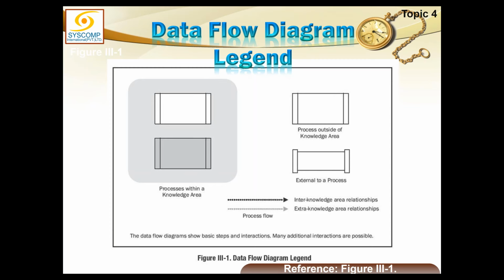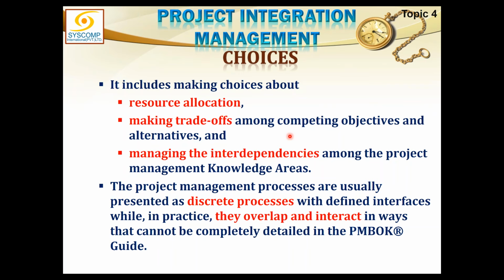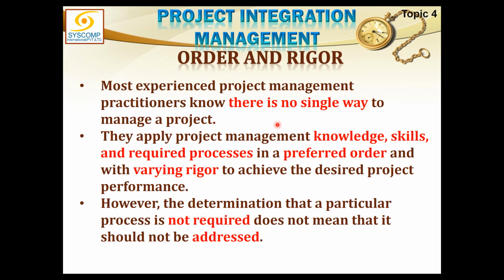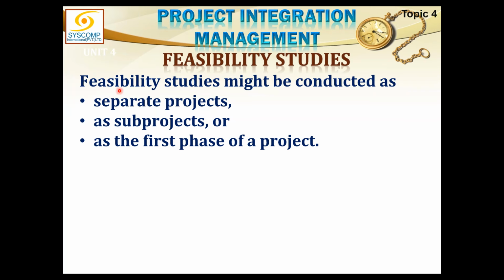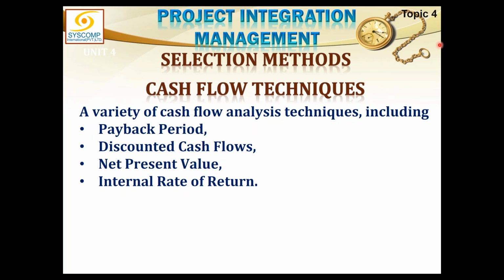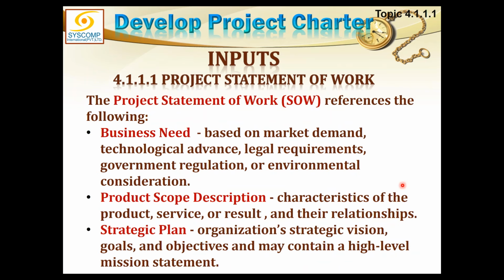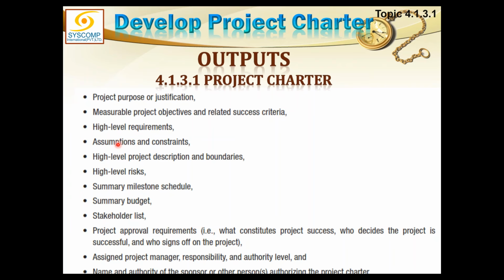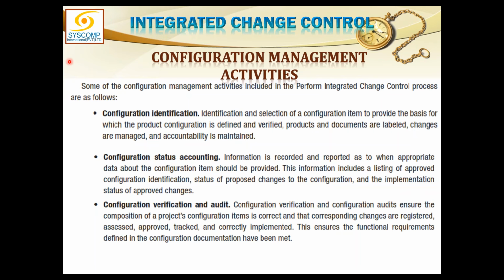2017 03 26 20 34 Online PMP Exam Prep Course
12th Day of Online PMP Exam Prep Course conducted on 26 Mar 2017 at GoToTraining by Suhail Iqbal of SysComp International (Pvt.) Ltd.